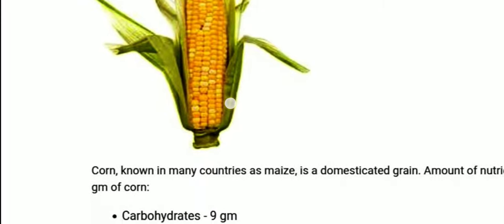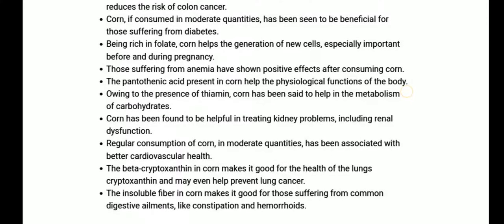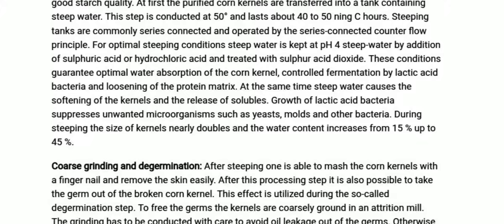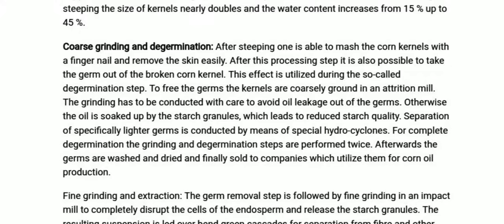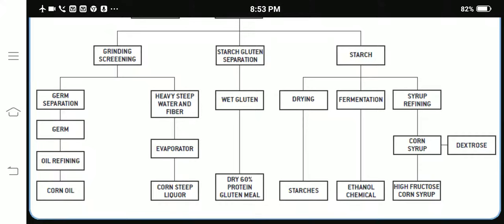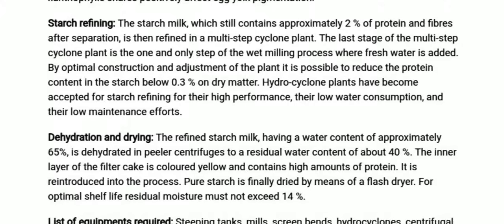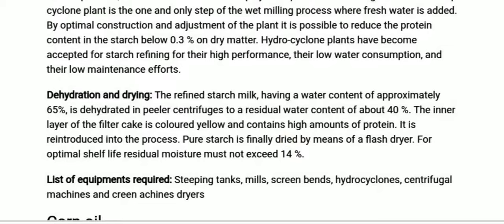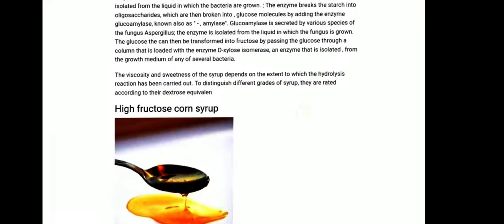Processing of corn products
MSFT2